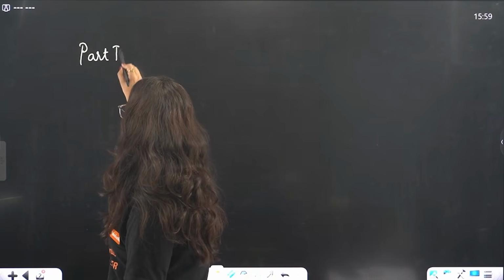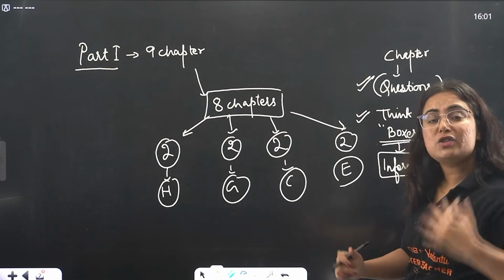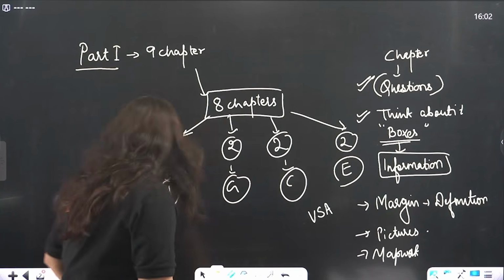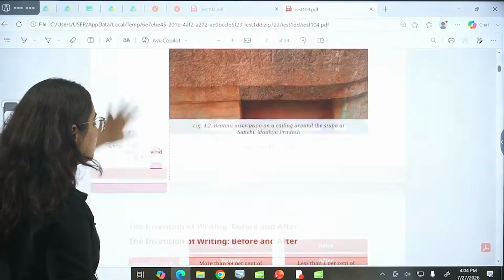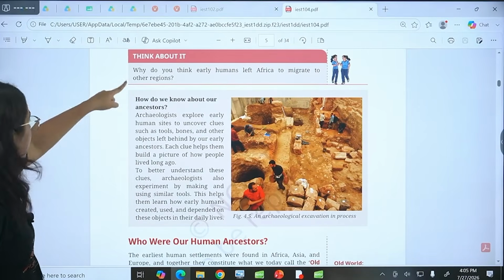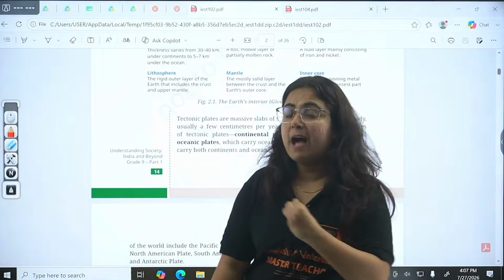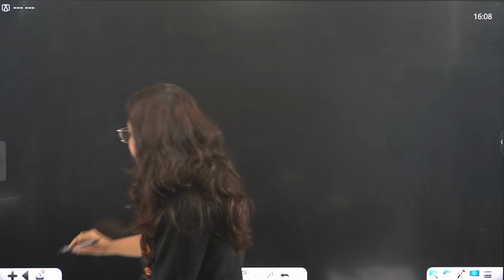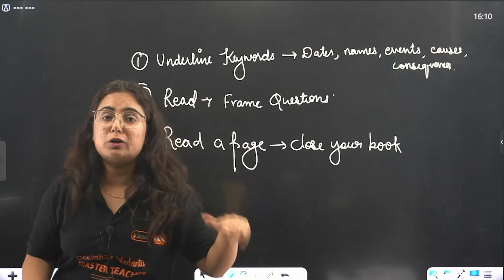Class 9 SST in Half the Time ⏳ The Study Hack Toppers Use for the New NCERT ✅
Class 9 SST feeling heavy with the new NCERT? 🔥 In this video, Tanvi Ma'am shares the one study hack that makes Social Science simple — how to read, note down and revise the new NCERT so you actually remember it in the exam instead of forgetting everything a week later. 😱📖

Most students treat SST like a reading subject. They read a chapter, feel confident, and then go completely blank in the exam. The problem isn't your memory — it's the method. This video fixes that in one sitting. ✅🎯

📌 WHAT'S INSIDE THIS VIDEO
✅ The study hack that makes SST stick in your memory 🧠
✅ How the new NCERT is different — and how to approach it 📖
✅ Why reading a chapter is NOT studying it ⚠️
✅ The right way to make SST notes (short, not full pages) 📝
✅ How to remember dates, events and terms without cramming 📅
✅ Keyword method for writing full-marks answers ✍️
✅ How to handle map work the right way 🗺️
✅ Revision cycle that stops you from forgetting 🔁
✅ How to answer 3-mark and 5-mark questions properly 📄
✅ Common SST mistakes that quietly cost marks ❌

🎯 WHO THIS VIDEO IS FOR
📘 Class 9 students studying from the new NCERT
😰 Anyone who finds SST boring or too long to remember
📉 Students who read chapters but still score low
🗺️ Students struggling with map work and dates
🏠 Self-study students preparing without tuition
⏳ Anyone short on time before exams
🎓 Students who want a strong base before Class 10

❓ QUESTIONS ANSWERED IN THIS VIDEO
▪️ How do I study SST so I actually remember it?
▪️ How is the new NCERT different from the old books?
▪️ Should I make notes for SST or just read the chapter?
▪️ How do I remember dates and events without cramming?
▪️ Why do I blank out in the exam even after reading everything?
▪️ How many times should I revise each chapter?
▪️ How do I write answers that get full marks?
▪️ How do I practise map work correctly?
▪️ How much time should I give SST every day?
▪️ How do I finish the full syllabus before exams?

📝 QUICK SUMMARY — THE RIGHT METHOD
1️⃣ Read the chapter once fully — don't stop to write anything
2️⃣ Second read: underline only keywords, not full sentences
3️⃣ Convert each section into 4–5 short points in your own words
4️⃣ Close the book and recall the points from memory
5️⃣ Write answers in points with keywords — not long paragraphs
6️⃣ Practise map work on a blank outline map, not the book map
7️⃣ Revise every chapter weekly — SST is a revision subject, not a reading one

Save this video 🔖 and try this method on one chapter today — you'll feel the difference immediately.

I'll make a full video on the most requested one! 👇

📌 Tip: Watch till the end — the revision cycle at the end is the part that actually decides your marks. 🔥

class 9 sst study hack, how to study sst class 9, new ncert class 9 sst, class 9 social science tips, how to remember sst, sst notes making, class 9 sst strategy, how to score full marks in sst, sst map work, class 9 sst revision, tanvi mam sst